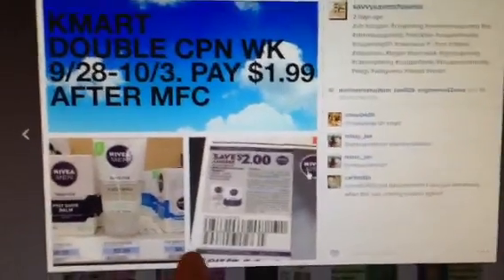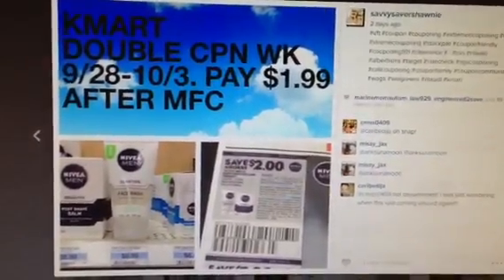Kmart Double Coupon Wk 9/28-10/3